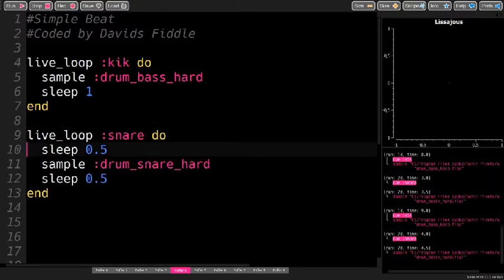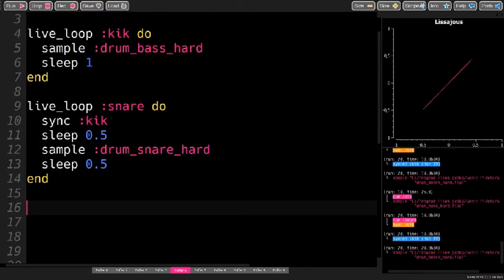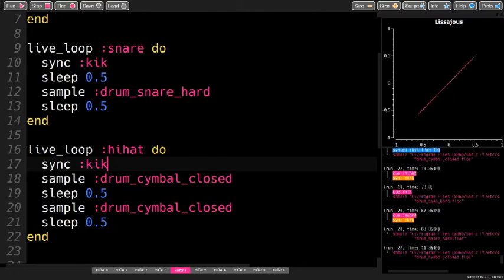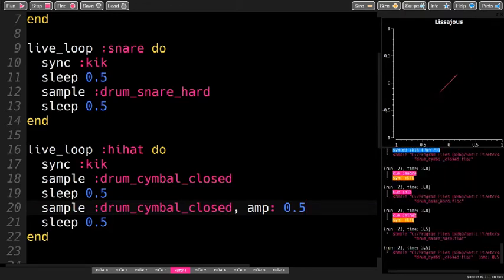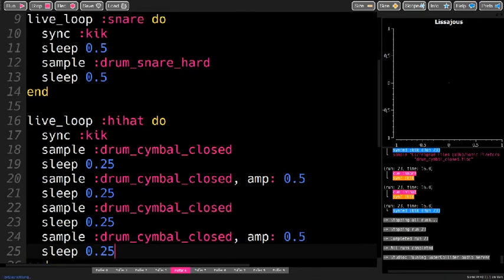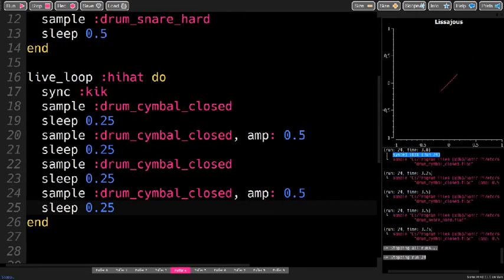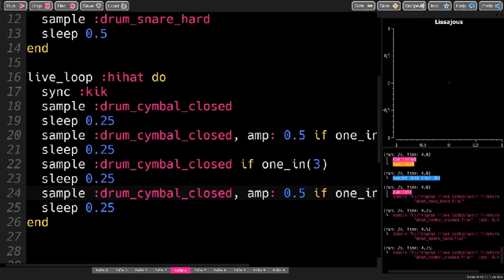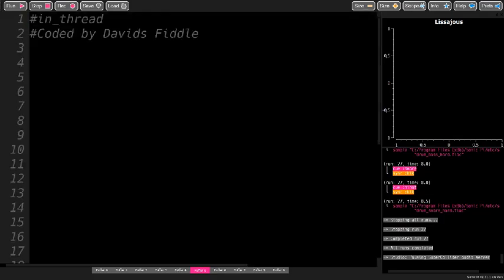How to make a Simple Beat - Sonic Pi Tutorial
Tutorial on how to create simple beats in Sonic Pi.
Going over the basics of making beats in Sonic Pi.